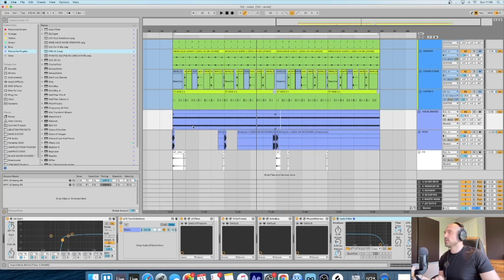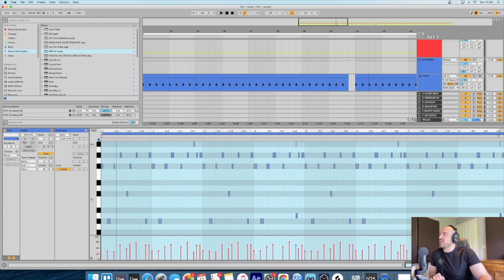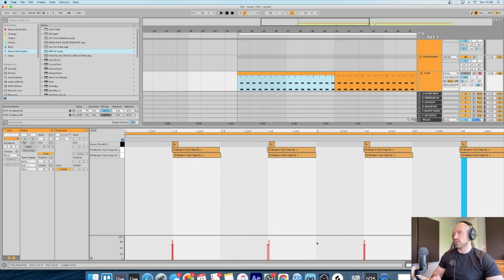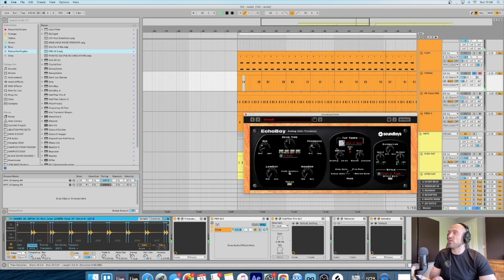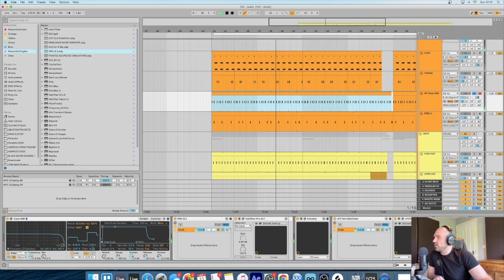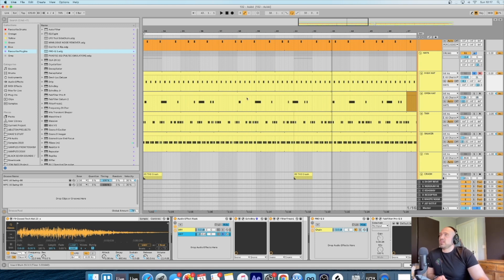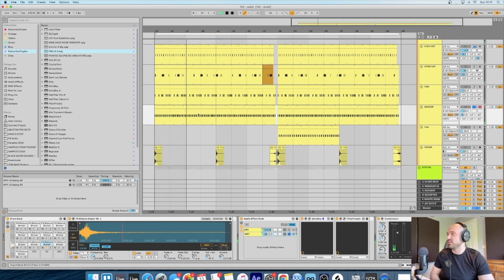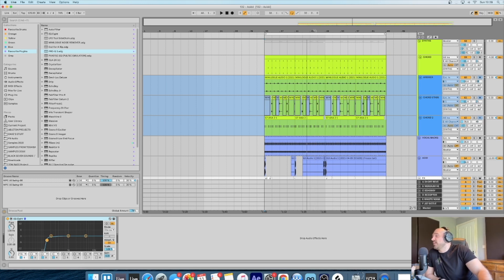Tech House Tips 002 | Creating A Tech House Groove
In this video we talk about creating groove, and ways to try and make loops sound more organic.

If anyone has any suggestions on what we can do next please let us know! 🙏🏻